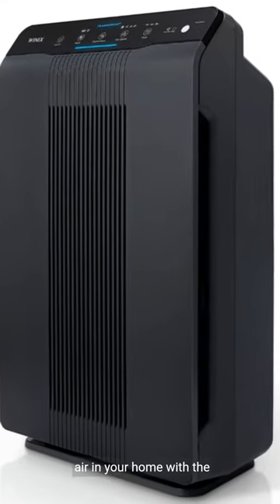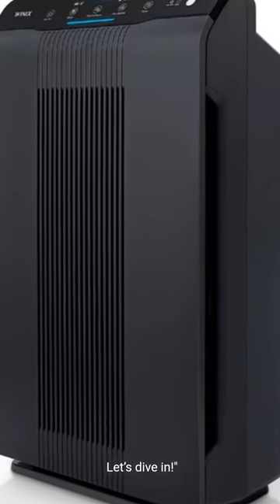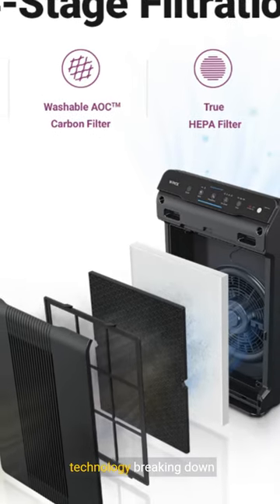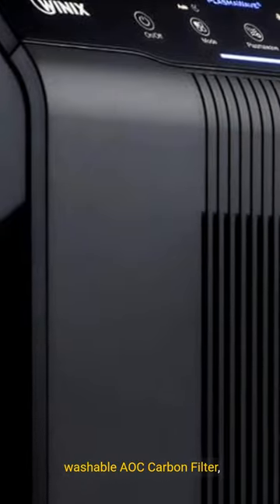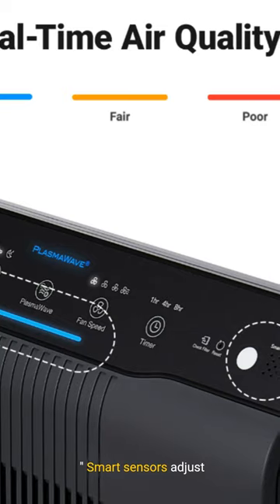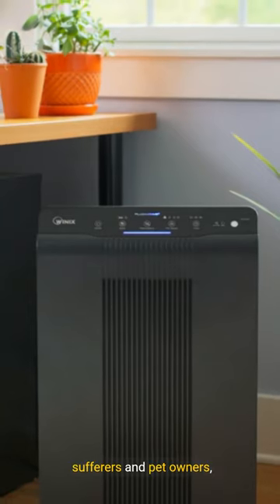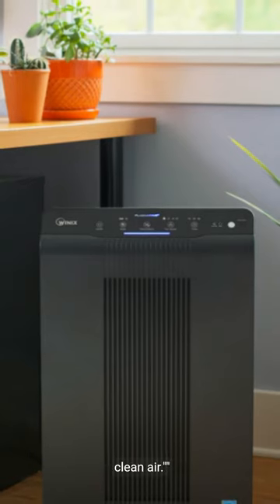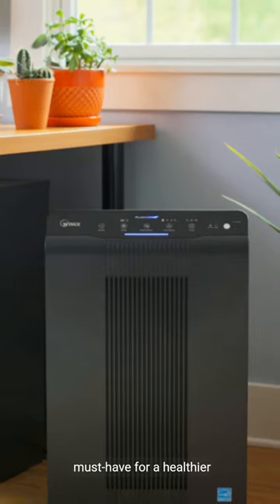Winix 5500 2 Air Purifier Review Breathe Better Today#AirPurifier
Winix 5500-2 Air Purifier

Winix 5500-2 Air Purifier Review: Breathe Better Today!

Discover how the Winix 5500-2 Air Purifier with True HEPA, PlasmaWave, and Washable AOC Carbon Filter can transform your home into a sanctuary of clean air. Perfect for pet owners and allergy sufferers!